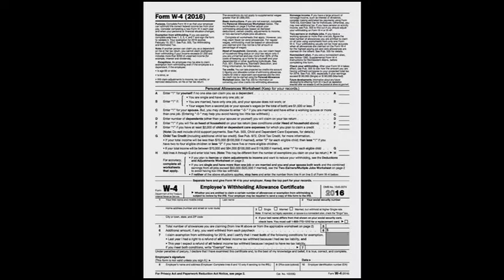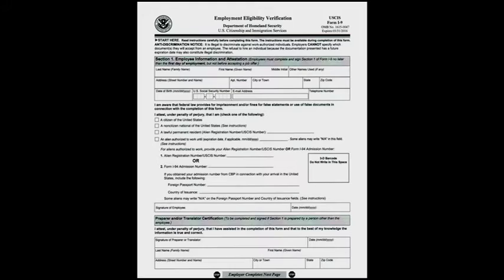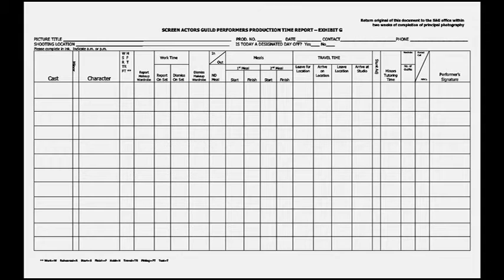Make Movies Vlog (Day 87) - Dealing with SAG in Production (SAG SERIES Part2)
SAG Series Part 2 - How to handle SAG + Payroll Paperwork during production. I cover all the forms you need signed and give a sample timeline of the tight turnaround to get everything through payroll and have checks mailed out on time!